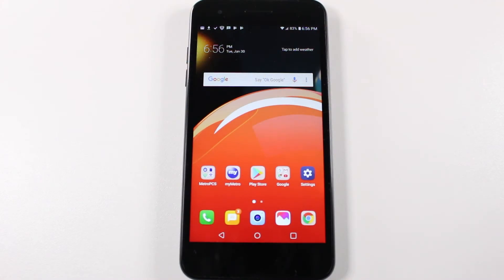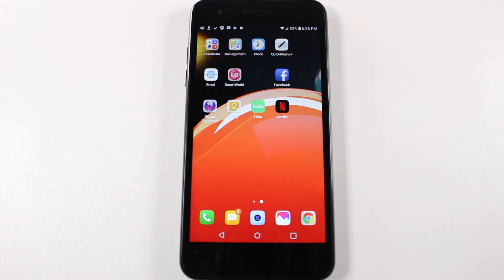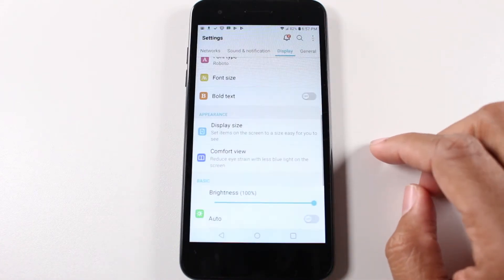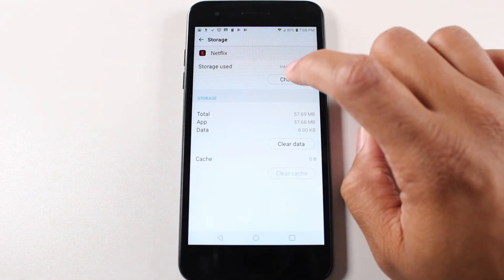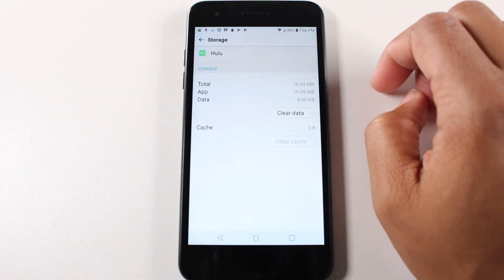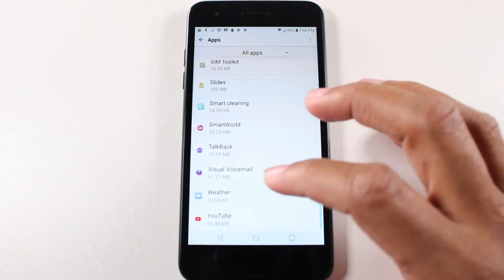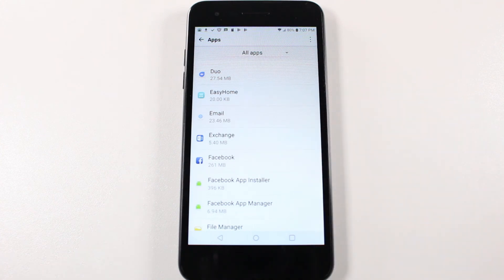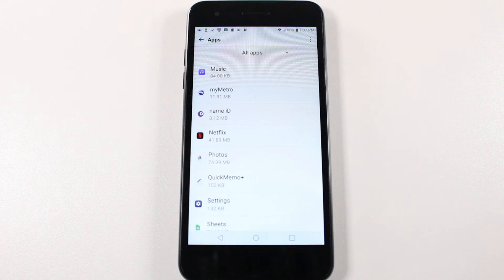LG Aristo 2 How to Move Apps to the Memory Card